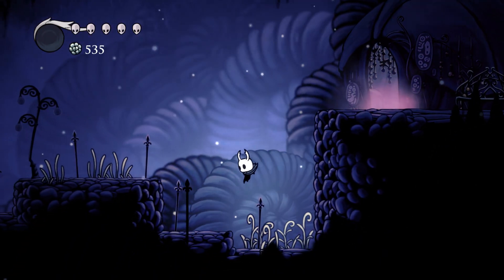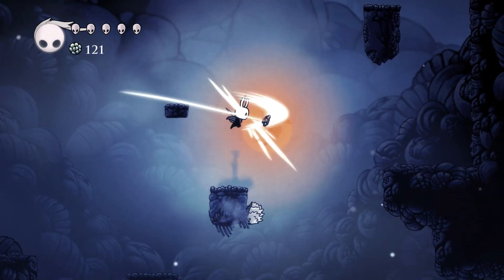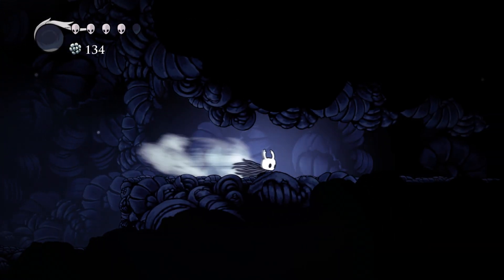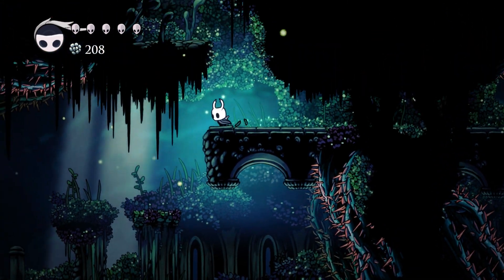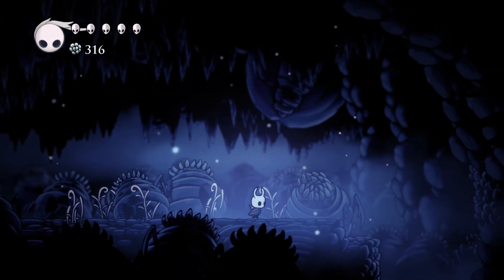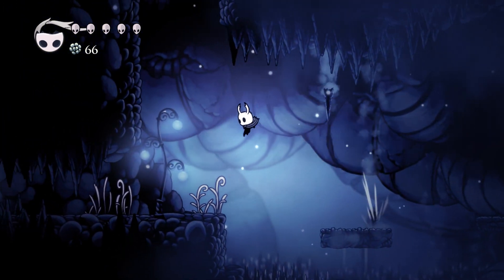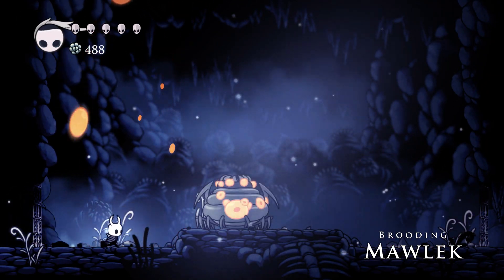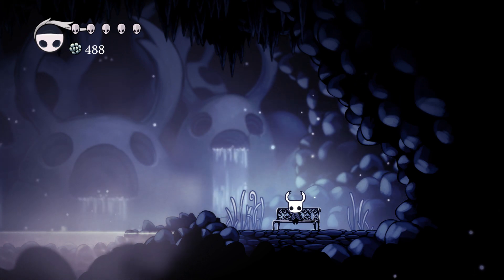CONTROLLER WOES! MORE EXPLORATION ENSUES! | Raiyuden Plays: Hollow Knight EP #7